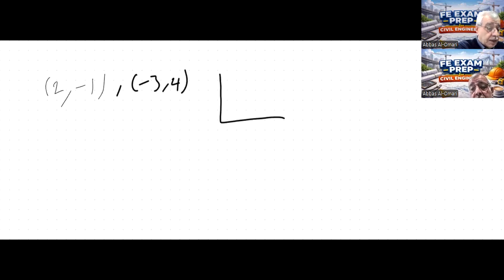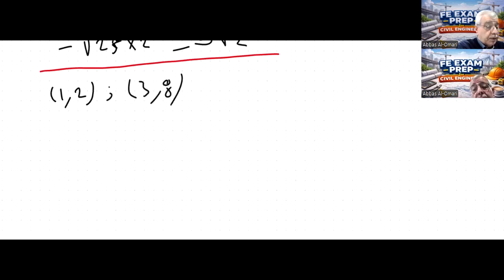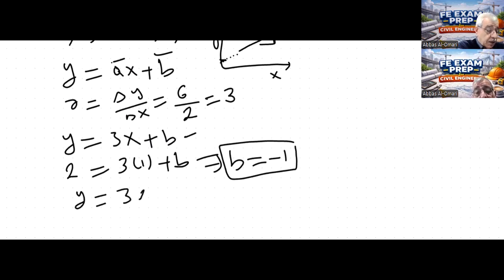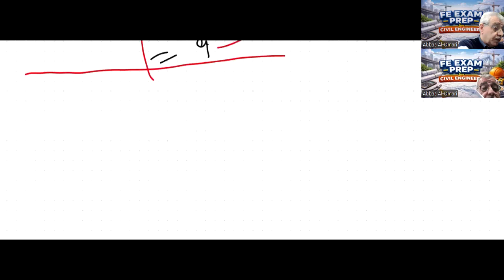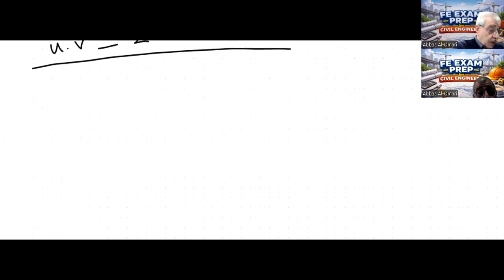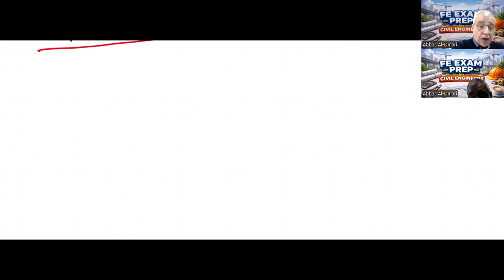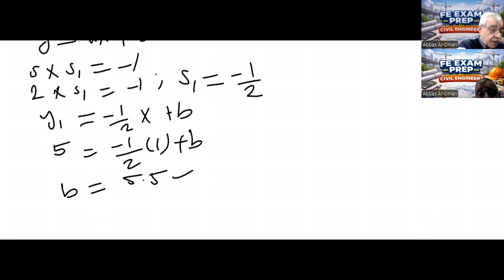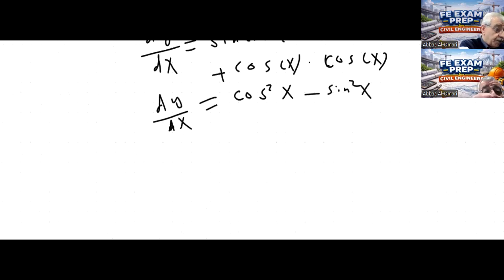FE Exam Math Problems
This video solves FE Civil Engineering exam math problems.